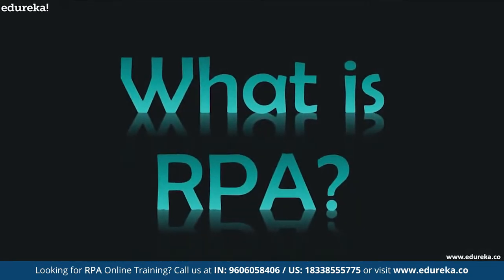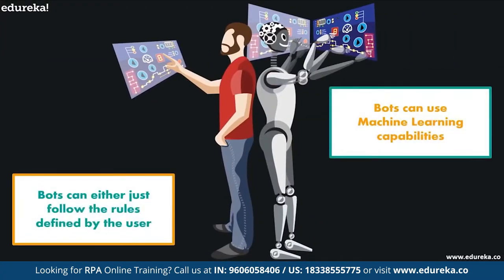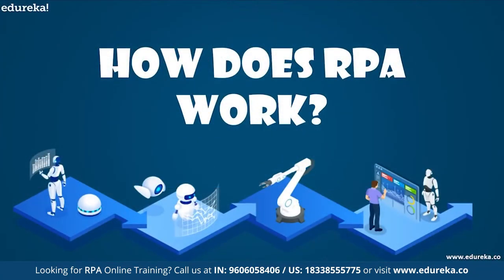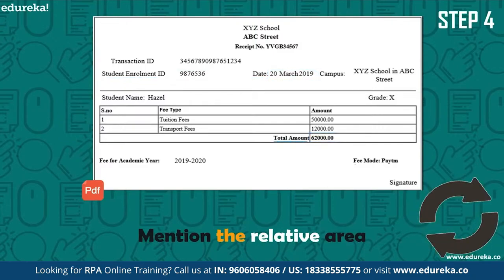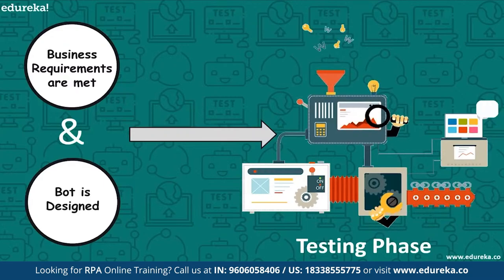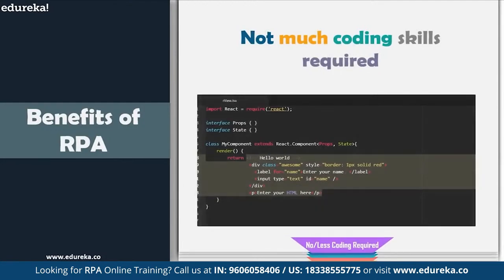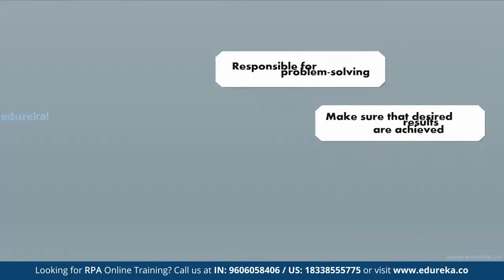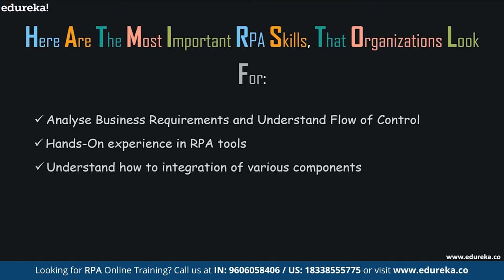How Does RPA Work? | What Is Robotic Process Automation ? | RPA In 10 Minutes | Edureka Rewind - 7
This Edureka video on How Does RPA Work, will help you understand how Robotic Process Automation work in real-life scenarios with an example. The following topics are covered in this RPA tutorial:
00:00:00 Intro
00:00:41 What is RPA?
00:03:09 How Does RPA Work?
00:05:22 Benefits of RPA
00:07:02 Path To Become An RPA Developer